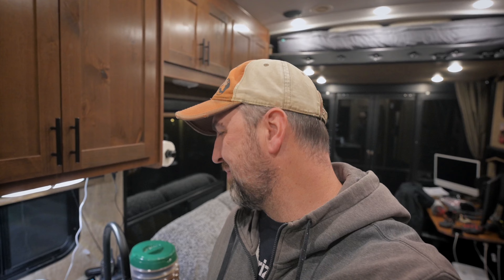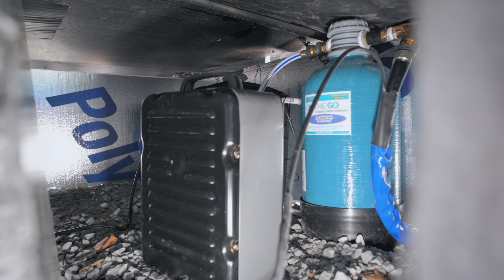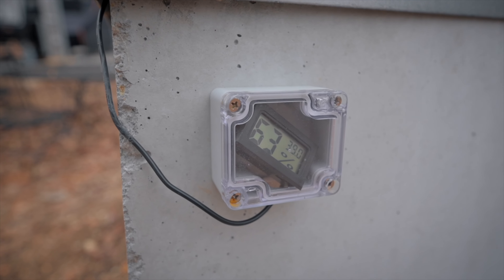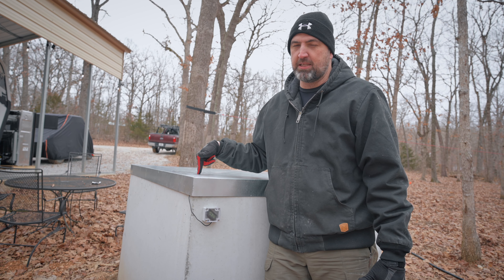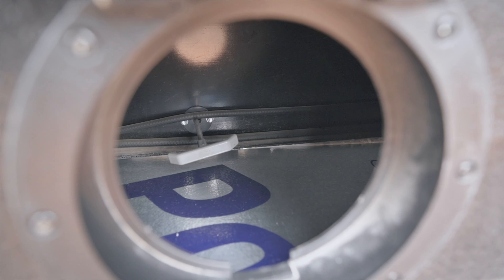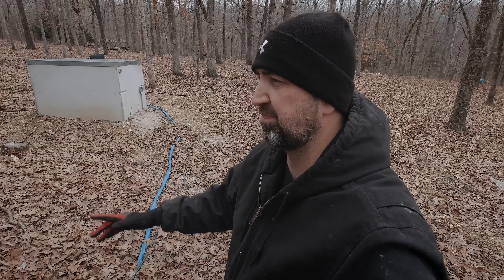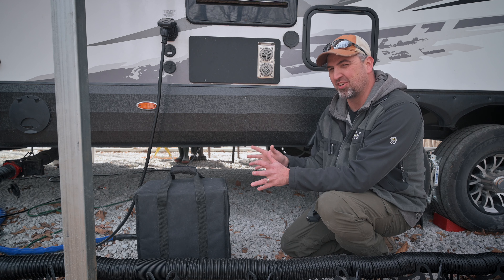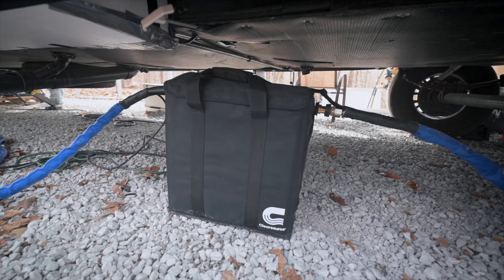Winter Water Issues | Full Time RV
Even though we had previously found ways to mitigate some of our cold weather water issues, we then had another cold snap that proved that we hadn't fixed everything. This time around, we put some new ideas in place that have appeared to now be working well.

Curious about a piece of gear you saw in our video?  Find it on our gear page at: